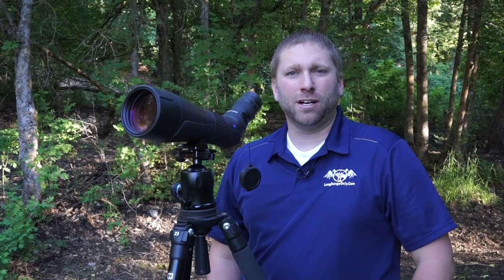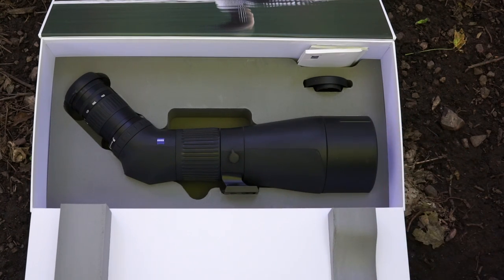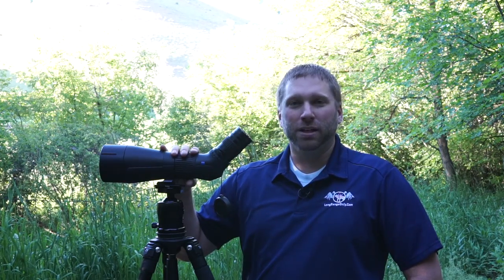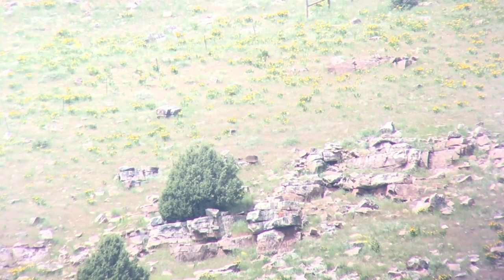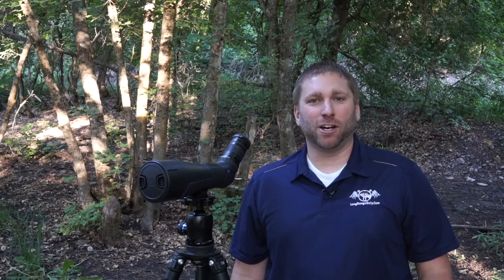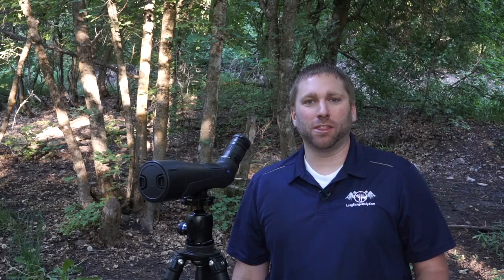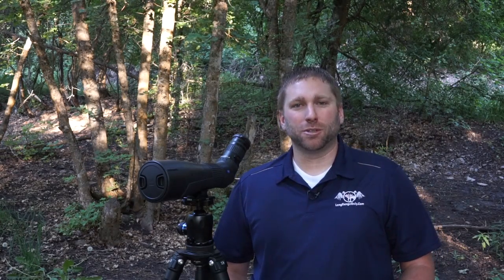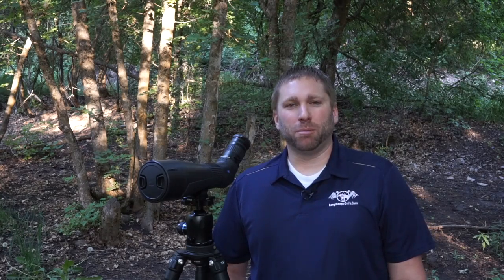Zeiss Conquest Gavia 85mm Review by LRO Editor Justin Hyer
Full review and comparison of the Zeiss Conquest Gavia spotting scope. Please go here to comment or ask the editor questions.